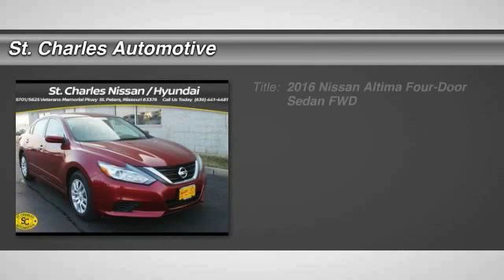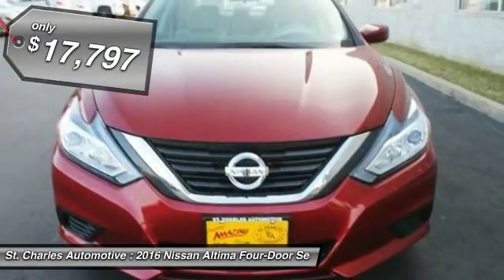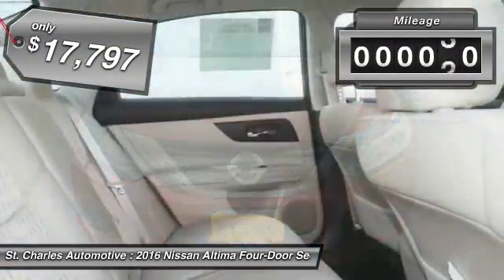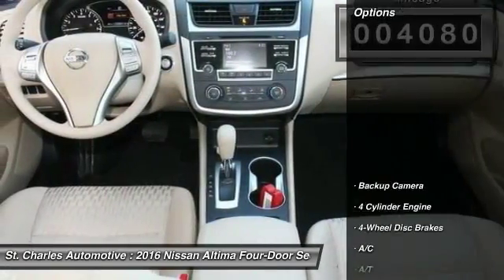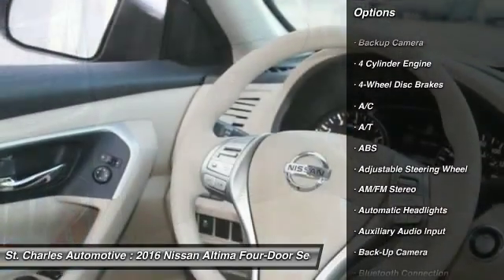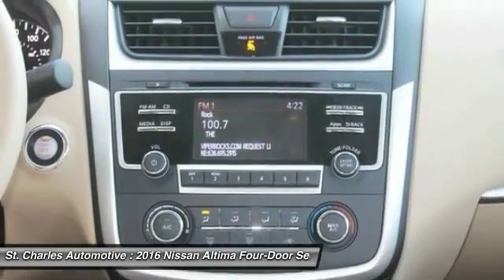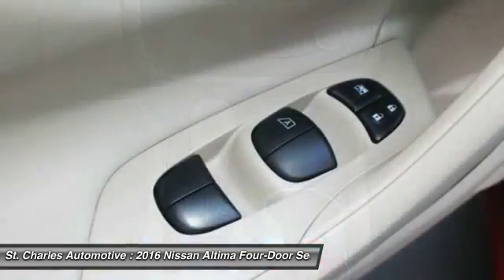2016 Nissan Altima St. Charles Hyundai 94608SL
2016 Nissan Altima 2.5 S

St. Charles Automotive
5625/5701 Veterans Memorial Pkwy
St. Peters Missouri 63376

Backup Camera, Auxiliary Audio, Bluetooth, Keyless Start... Stunning in Cayenne Red, our 2016 Nissan Altima 2.5 S will more than impress you! The heart of our sleek and stylish sedan is an 182hp 2.5 Liter 4 Cylinder that's perfectly paired with a seamless CVT. This winning combination works together beautifully; offering a crisp punch with plenty of get-up-and-go while scoring near 40mpg on the highway. Blending fuel economy, performance, comfort, and safety, this Altima delivers a smile and sense of confidence that will make you stand out from the crowd.brbrMake a powerful first impression in your fresh-faced Altima 2.5 S with its sculpted lines and classically elegant profile that is complemented by unique halogen headlamps with a projector-type lens. Keyless remote entry, push button start, Bluetooth, an Advanced Drive-Assist Display, NissanConnect with mobile apps, and an audio system with a color display make every ride feel first class. Take a moment to admire our photos and you'll notice the interior is spacious and thoughtfully designed to meet your demands.brbrA Top Safety Pick, our Nissan Altima takes care of you and your precious cargo with innovative safety features such as Active Understeer Control, anti-lock brakes, automatic headlights, stability/traction control, and advanced airbags. Get behind the wheel and you'll see that this beautiful sedan drives like a dream and is a practically perfect blend of performance, efficiency, style and of course, safety! St.Charles Nissan/Hyundai is not responsible for any errors on vehicle options.  Some prices and videos are subject to change.